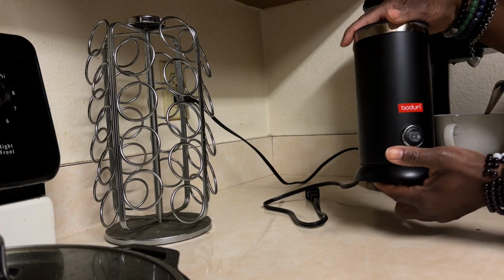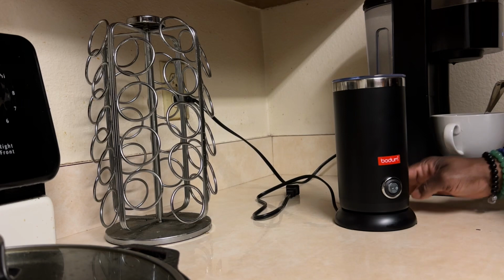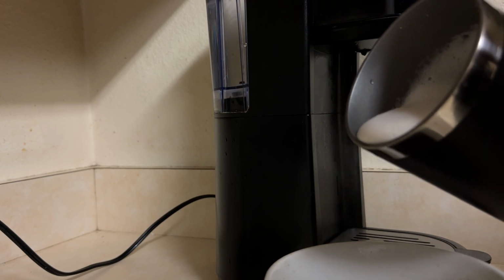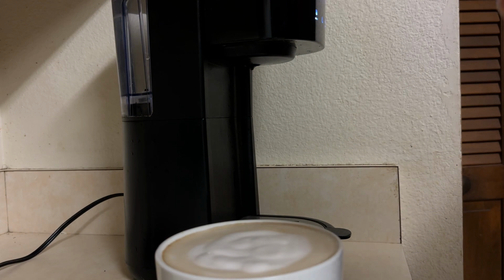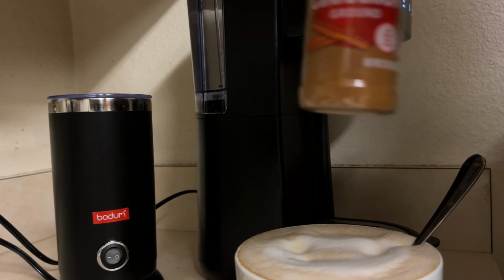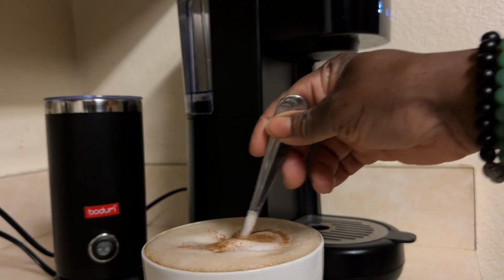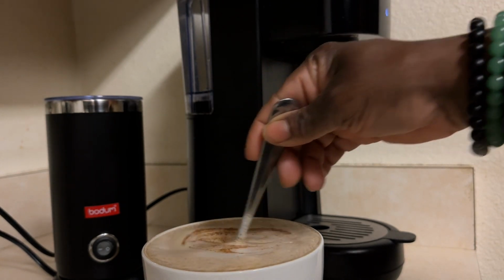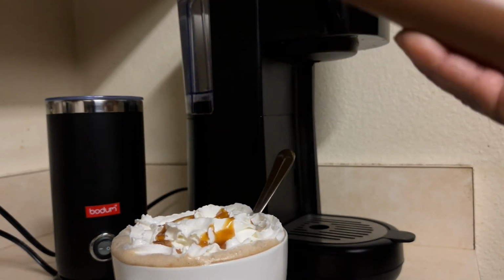Reviewing My New Milk Frother And Steamer by Boddum On Amazon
Hey babes. I am trying my new Milk Frother And Steamer. It steams and froth the cream very good and hot .

Make sure to unplug when finished.